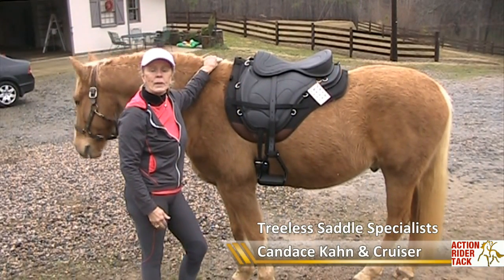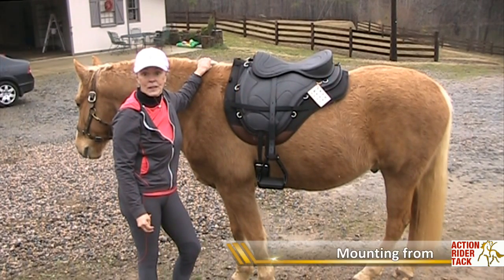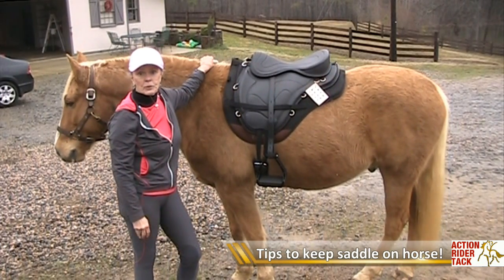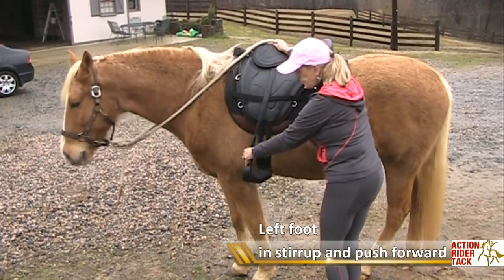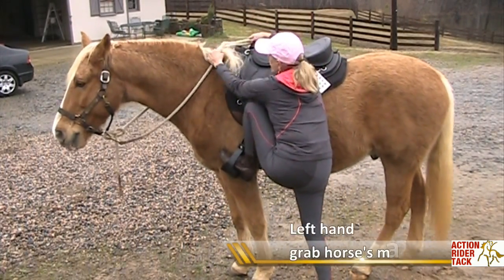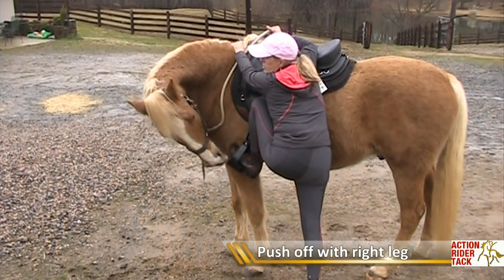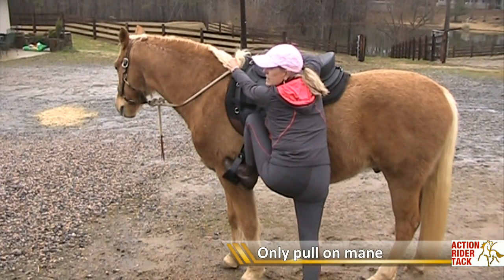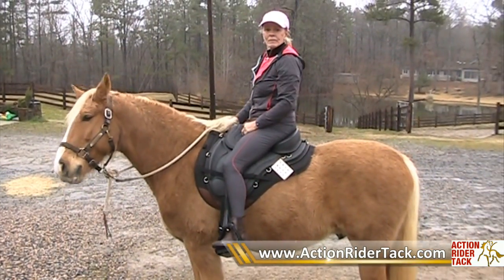Mounting From Ground with Treeless Saddles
Treeless Saddles can be tricky when it comes to mounting your horse if you're used to pulling yourself up using the tree of the saddle. Candace Kahn explains how she uses a leverage point on the leg of her horse to get into her treeless saddle without pulling the saddle over.